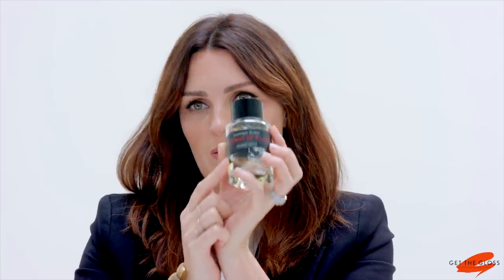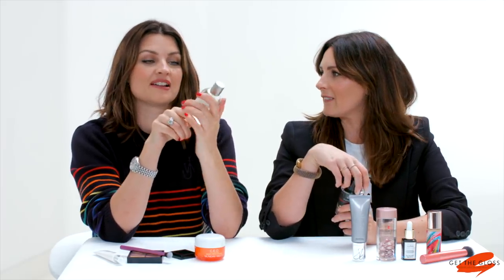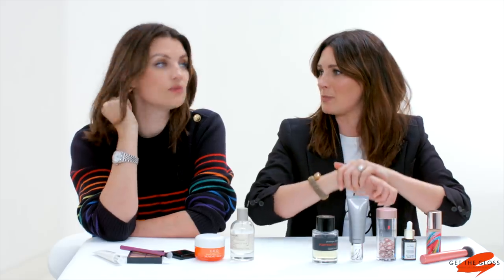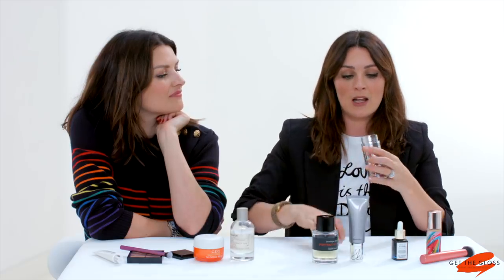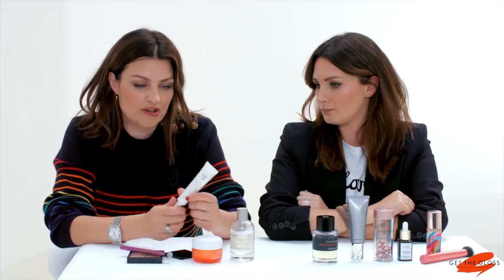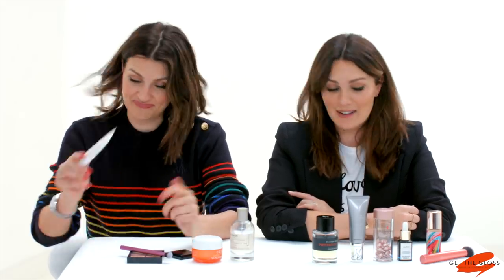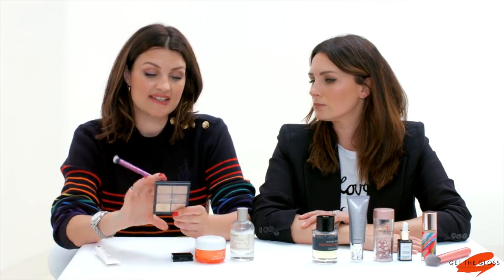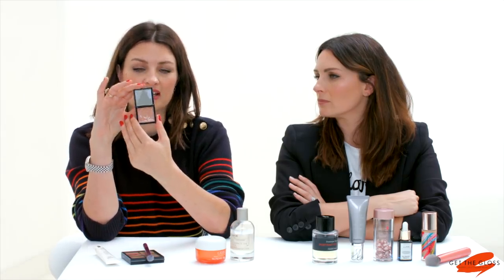Pixiwoo: Our favourite beauty products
Sam and Nic from Pixiwoo share their favourite beauty products of all time, including skincare, fragrance and makeup.

Production: Real Techniques/Iain Philpott